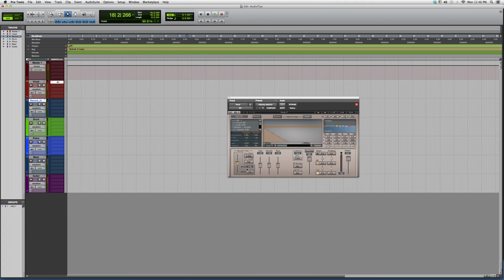539 Overview Of The Powerful Waves IR 1 Plug In Inside Protools